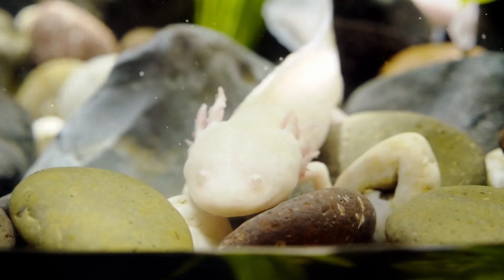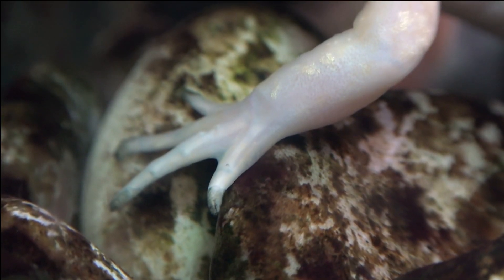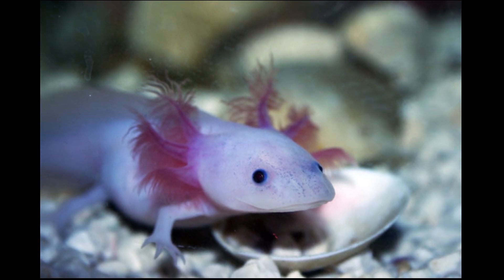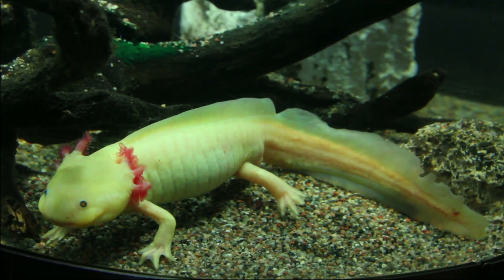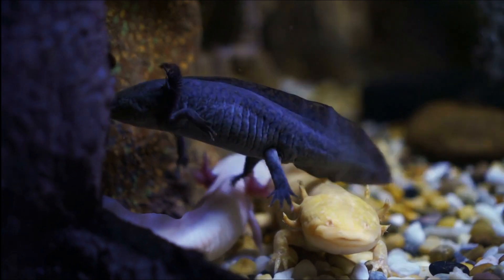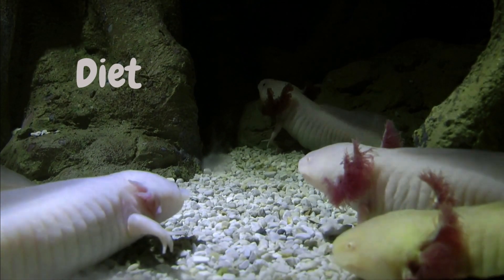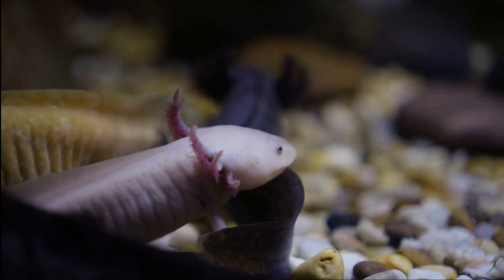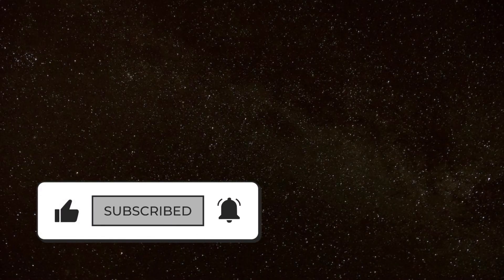The Axolotl: The Secret Behind Its Cute Superpowers!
Welcome to our video about the axolotl, a fascinating aquatic creature that's captured the hearts of animal lovers around the world!
In this video, we'll take a deep dive into the world of axolotls and uncover some amazing facts that you probably didn't know before.
Did you know that axolotls have the ability to regenerate their limbs and even their spinal cord?
Join us as we explore these and other incredible facts about the axolotl.